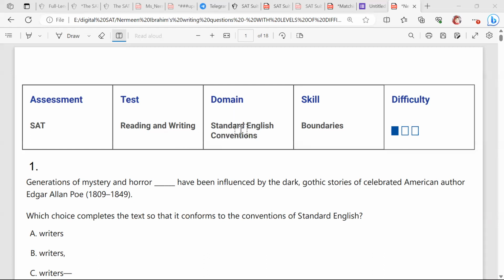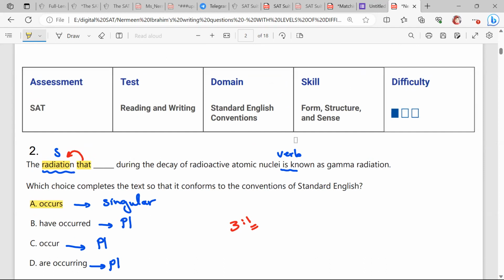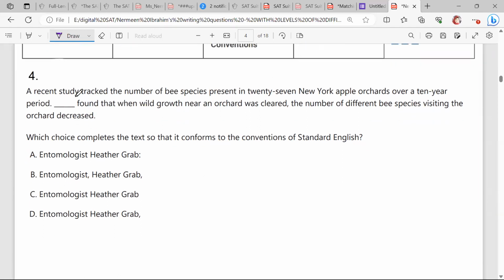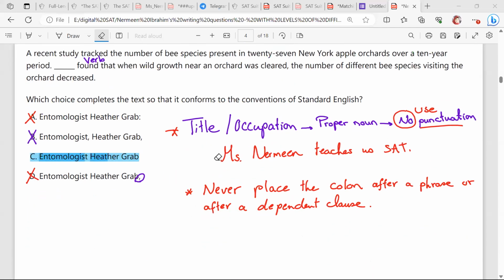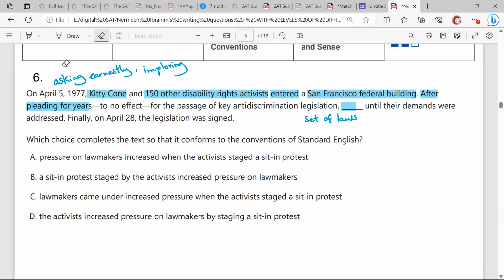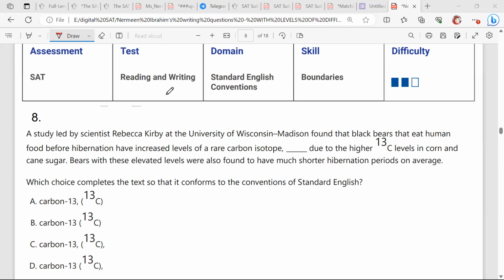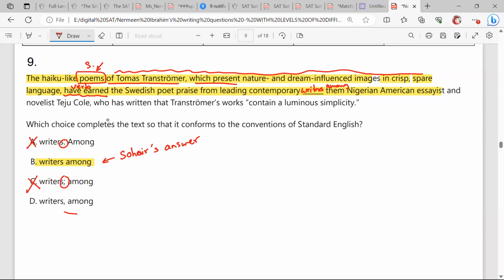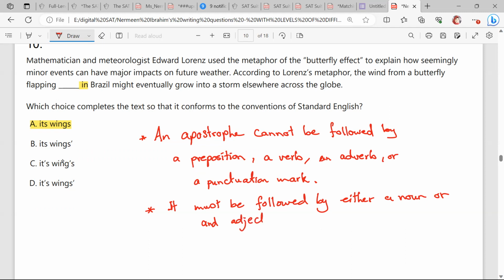A Free Session from October DSAT Prep Course - Boundaries - structure - form - sense